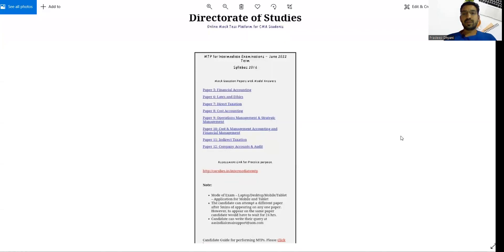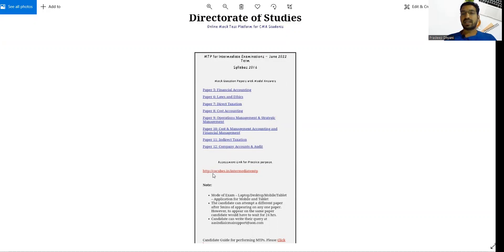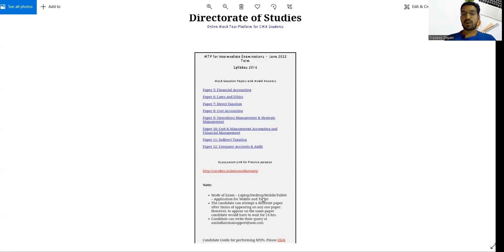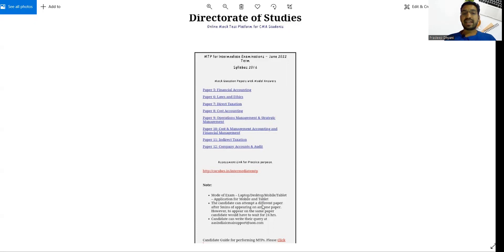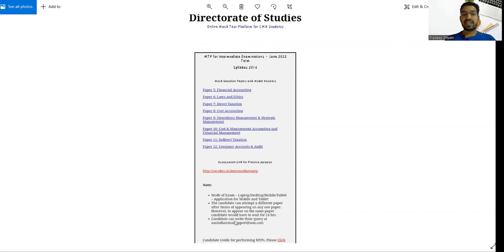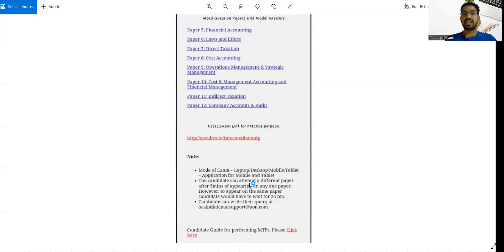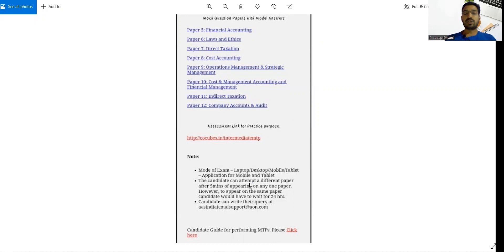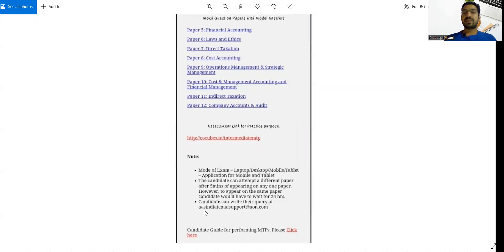ICMAI UPDATE || ONLINE MOCK TEST PORTAL OPEN FOR CMA JUN22 EXAM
PATHWAY TO CMA